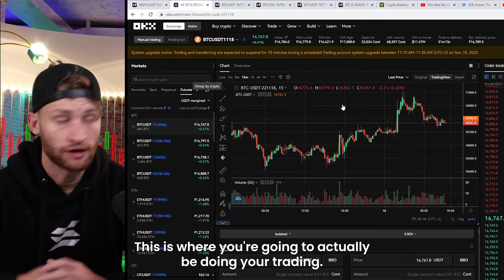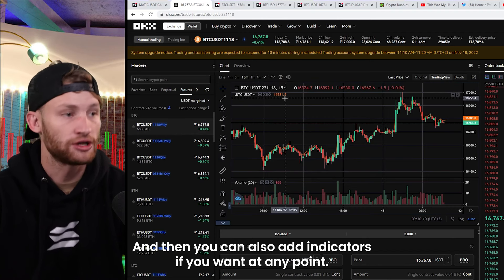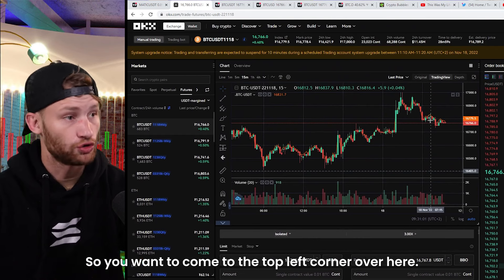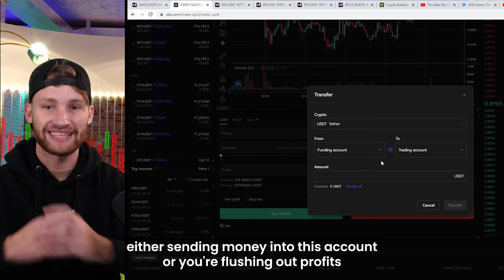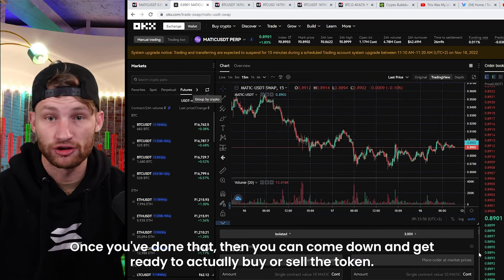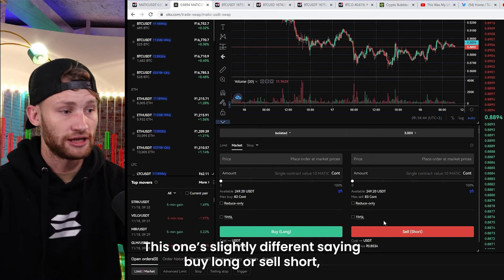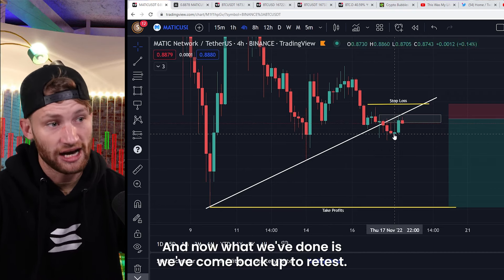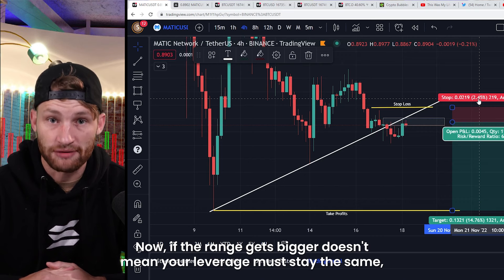How To Trade Leverage In Crypto Using OKX?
Leverage Trading Tutorial - OKX is one of Sheldon's favorite and most trusted crypto exchanges for leverage trading Altcoins! In this special episode of Crypto Banter, Sheldon the Sniper shows us how exactly he trades leverage safely on OKX! Watch now to learn more about leverage trading and take your crypto investments to the next level!

🎯 𝗟𝗲𝗮𝗿𝗻 𝗛𝗼𝘄 𝗧𝗼 𝗧𝗿𝗮𝗱𝗲 𝗖𝗿𝘆𝗽𝘁𝗼 𝗪𝗶𝘁𝗵 𝗦𝗵𝗲𝗹𝗱𝗼𝗻 𝗧𝗵𝗲 𝗦𝗻𝗶𝗽𝗲𝗿 𝗙𝗼𝗿 𝗙𝗿𝗲𝗲!

🔥𝗢𝗞𝗫
Sign up for an OKX trading account, then deposit & trade to unlock mystery box rewards of up to $10,000 of the hottest crypto!

𝗦𝗽𝗲𝗰𝗶𝗮𝗹 𝘁𝗵𝗮𝗻𝗸𝘀 𝘁𝗼:

🎵 Dylan_plz
- Enter The Sniper (ft. Erol Flint)

Crypto Banter is a live streaming channel that brings you the hottest crypto news, market updates and fundamentals of the world of digital assets – “straight out of the bull’s mouth”!! Join the fastest growing crypto community to get notified on the most profitable trades and latest crypto market update & news!!

𝗧𝗶𝗺𝗲𝘀𝘁𝗮𝗺𝗽𝘀:

00:00 How to Use Leverage on OKX
00:20 Futures Trading Explained
01:48 Leverage Trading Cross or Isolated
02:47 Transferring Funds to Perpetual Trading Account
03:18 Perpetual Leverage Trading Matic
05:12 Finding Entries for Leverage Trades MATIC TA
06:15 Leverage Trading Risk Management
07:15 MATIC Trade - Risk-to-Reward Ratio